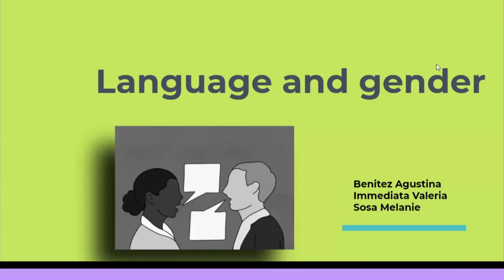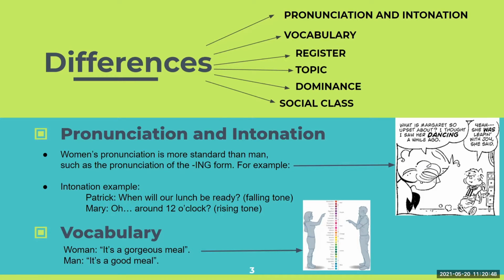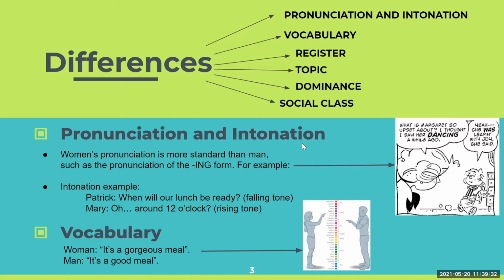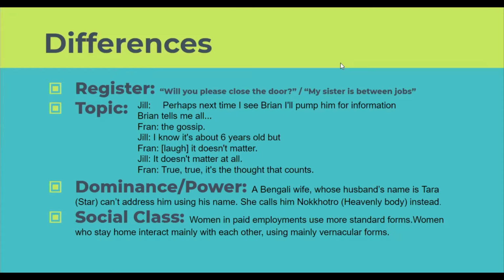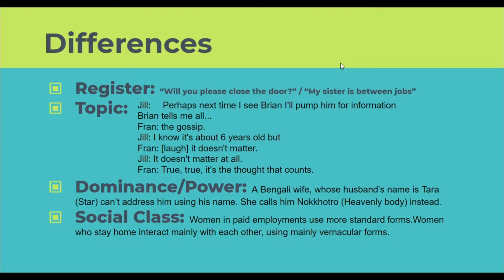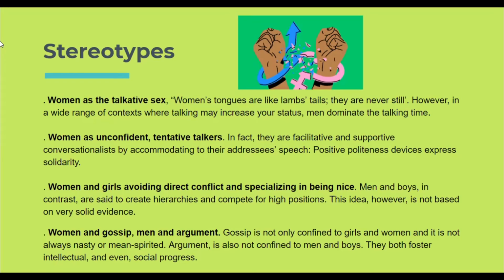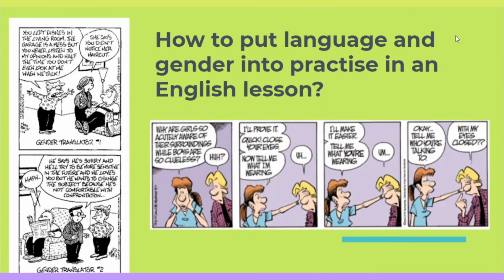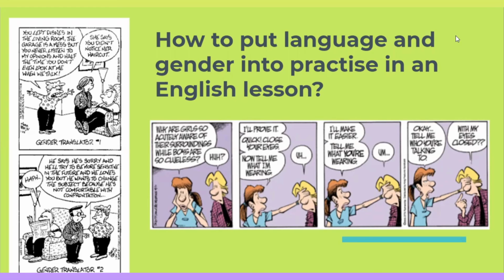Language and Gender - Immediata/Sosa/Benítez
Valeria Immediata, Melanie Sosa, Agustina Benítez